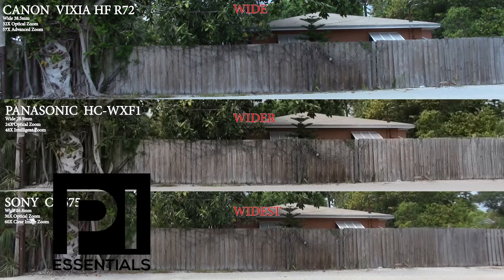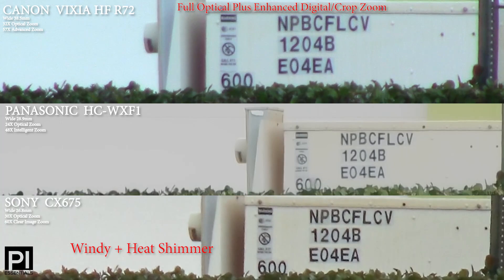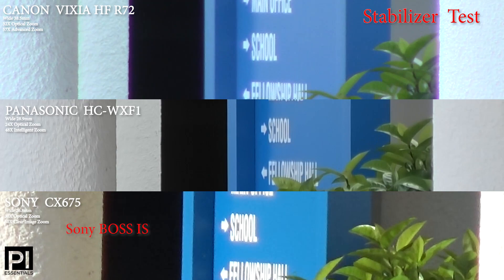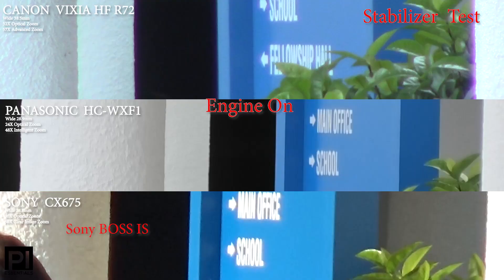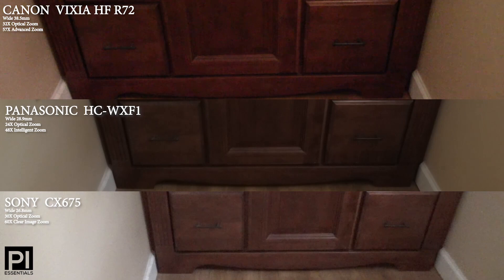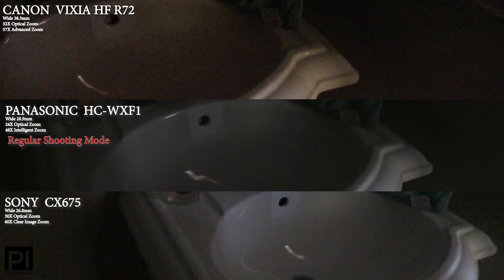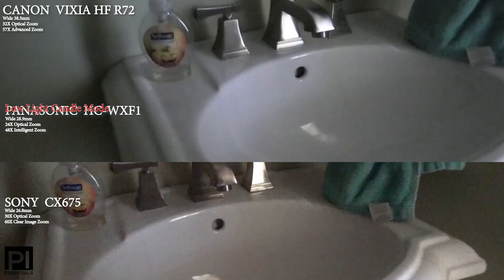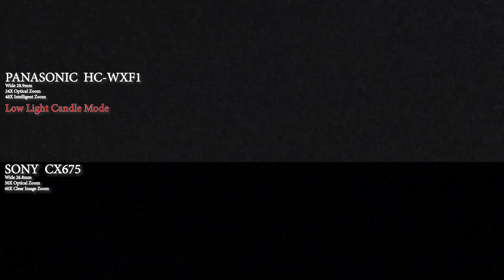Surveillance Camcorder Comparison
Canon vs Panasonic vs Sony